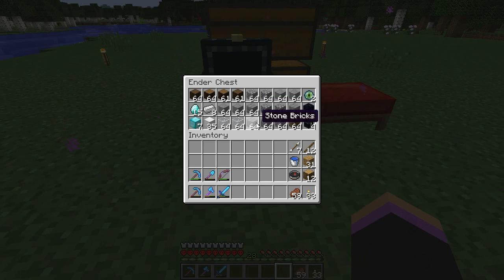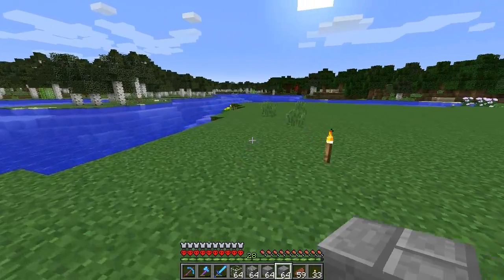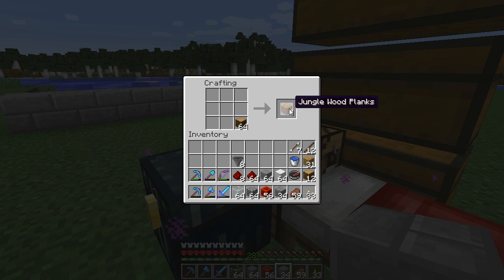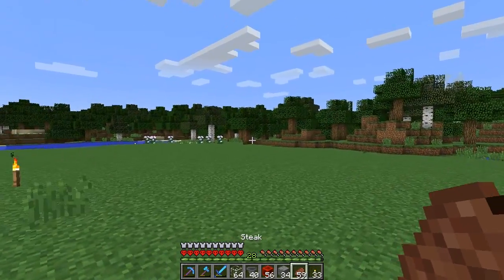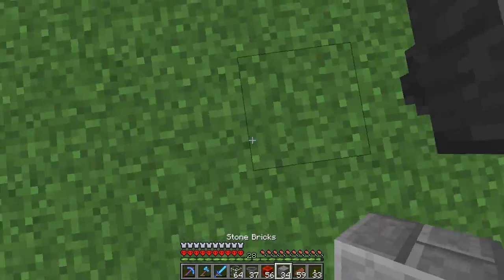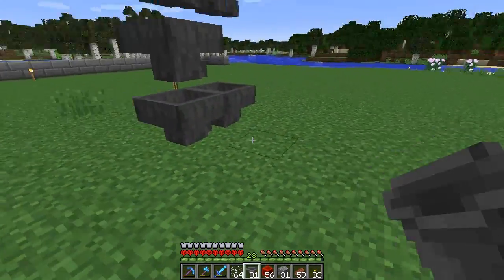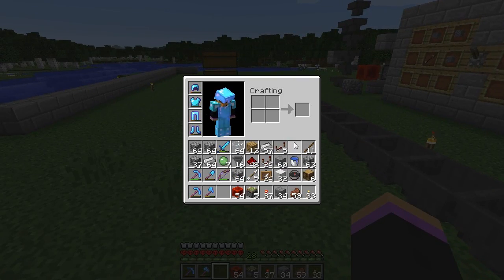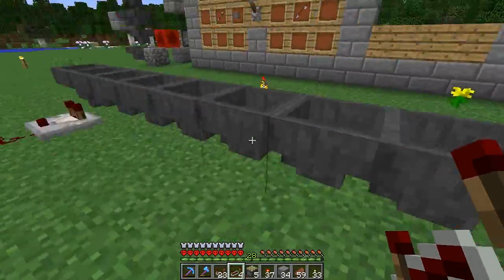Hardcore Minecraft Survival #37 - INDUSTRIAL AGE!